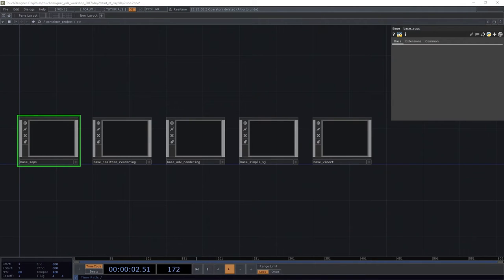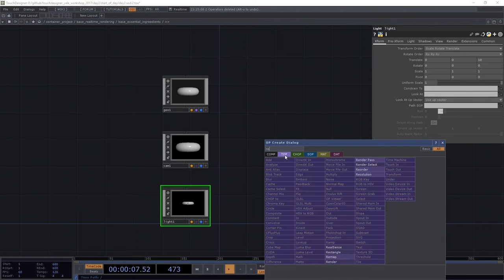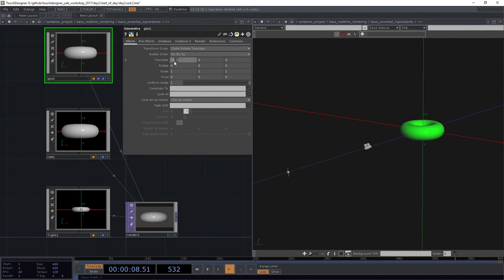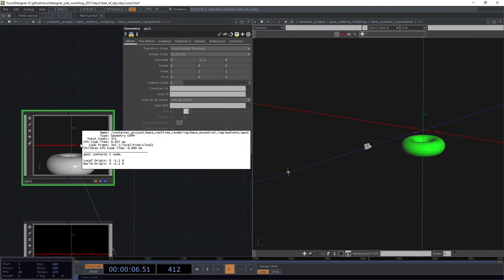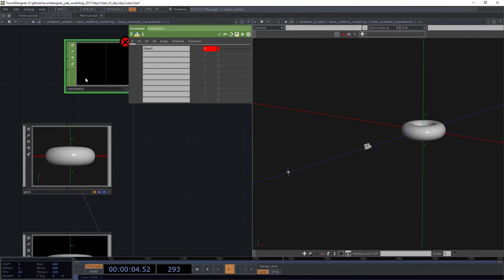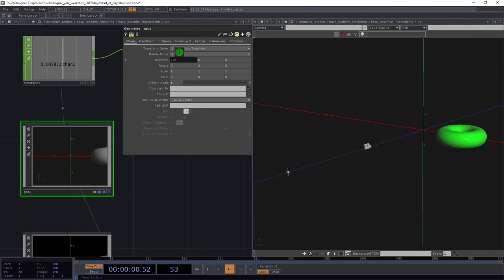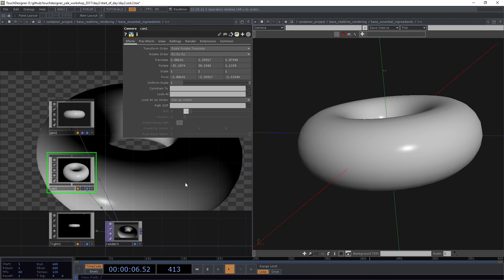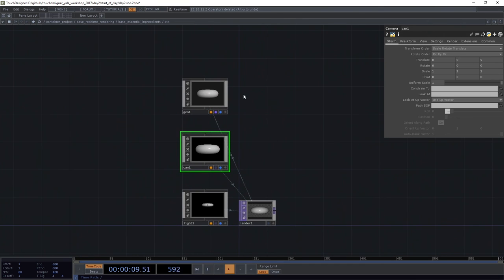Day 2 - Realtime Rendering 1/3